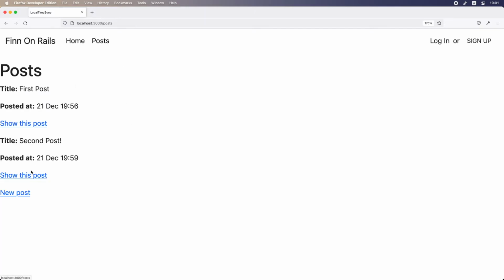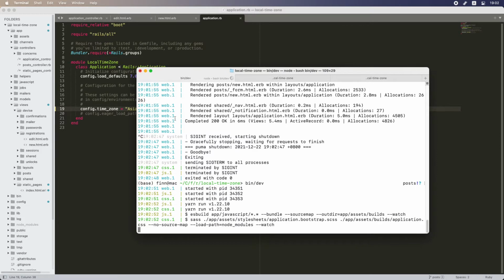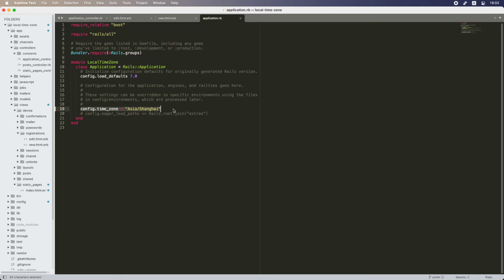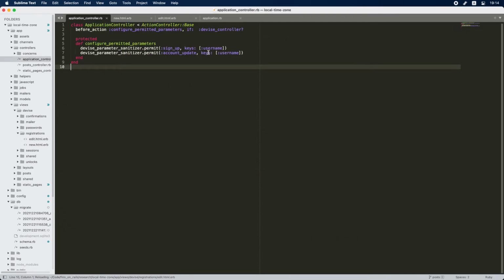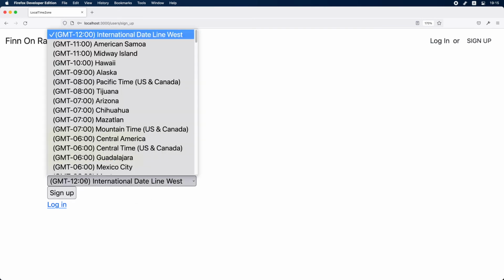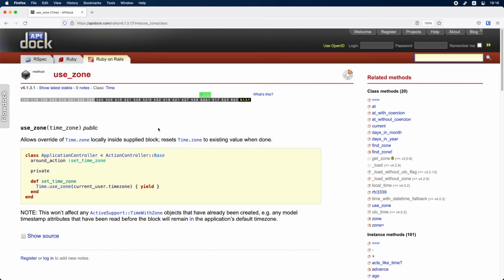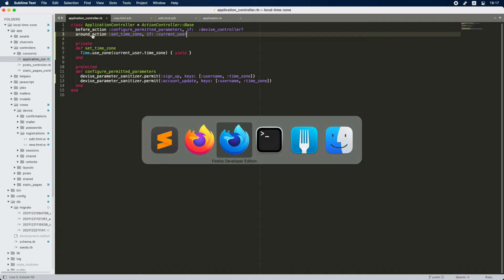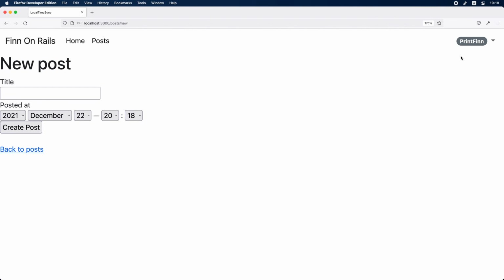Local Time and Time Zone in Rails (part 2)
Local Time and Time Zone in Rails (Part 2) introduces how to add a time zone attribute to user model, and pre populate time select with user's local time. Link to part 1: uses local_time gem to display date time in user's browser local time